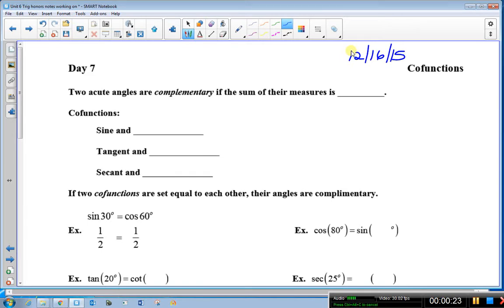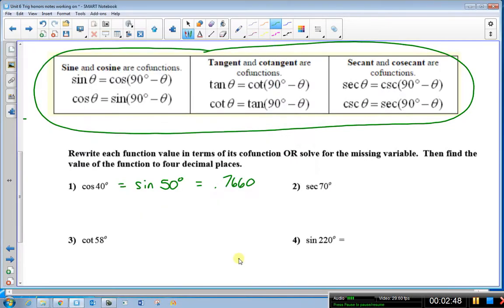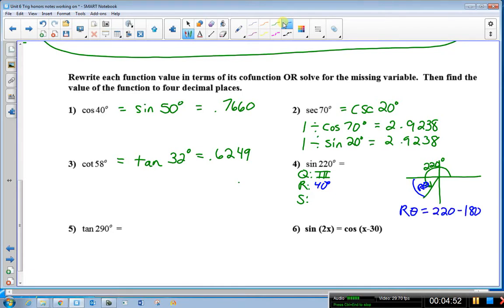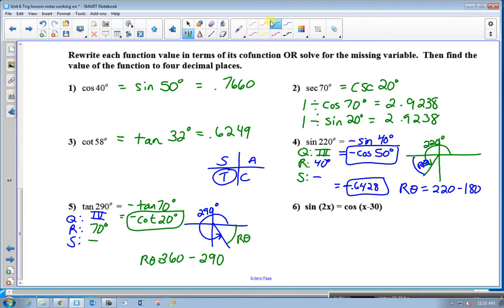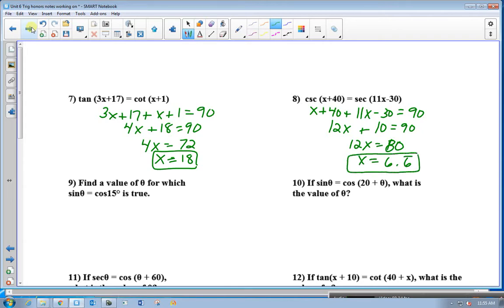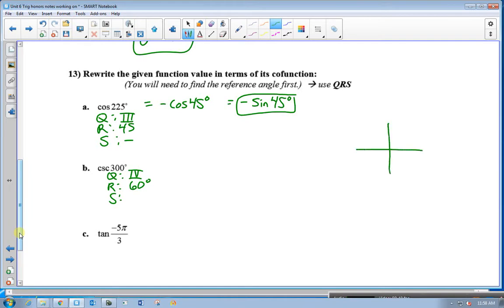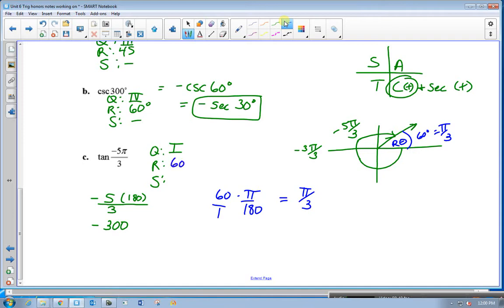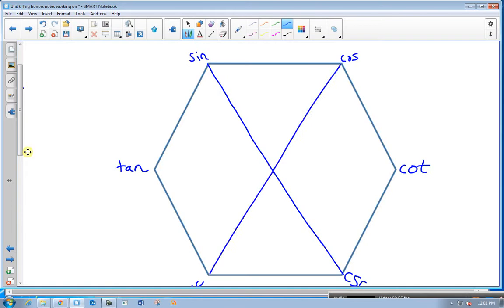CC Unit 6 Day 7 Cofunctions